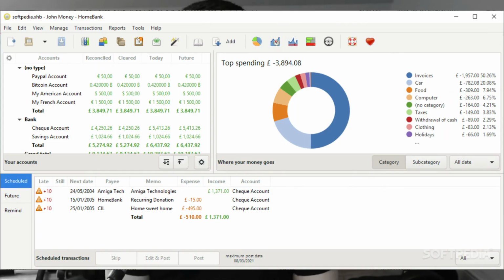How to Budget Your Money for Beginners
🤑 Learn How to Make $1K Per Day with Dropshipping 🤑 🤑 Learn How to Make $1K Per Day with Dropshipping How to Budget Your Money for Beginners 101 for everyone including students on a low budget on a low income paid monthly or bi-weekly.

In this how to budget and how to save money video, I bring you some personal finance tips from 2022 for students or adults using the cash stuffing envelopes low income method. This works as budgeting for beginners paid biweekly who want to learn how to make a budget that actually works for you personally using the cash envelope system aka cash stuffing to teach yourself how to budget and save money for beginners. This could be used as the same strategy how to create a budget for small business owners or the self employed. This is budgeting 101 for beginners paid weekly or monthly. So buckle up and learn how to budget your money on a low income or just like the rich do.

Timestamps:
0:00 - Introduction
0:31 - Step 1
1:34 - Step 2
2:34 - Step 3
2:46 - Step 4
4:18 - Step 5
6:15 - Step 6 - The Method
8:07 - Step 7 - Useful System
9:05 - Closing Thoughts
9:53 - Outro

►Video Information
I am a UK Vlogger who makes Vlog videos and travel vlogs on beautiful places and the best places to visit in Europe and around the world such as Austria. I also do productivity videos and investing, stocks and finance and personal development videos.